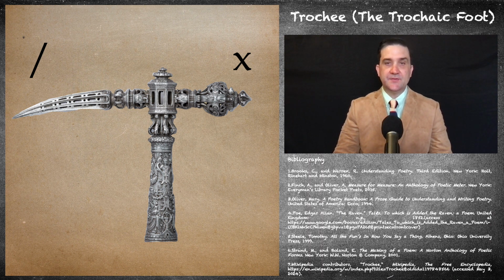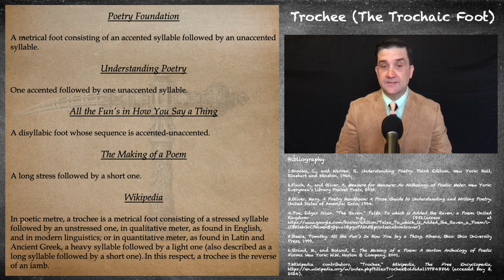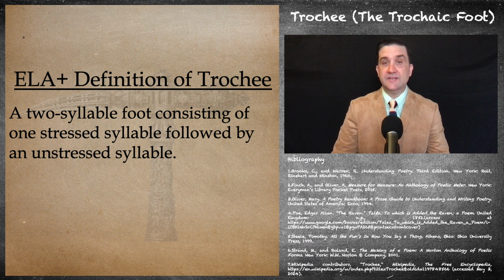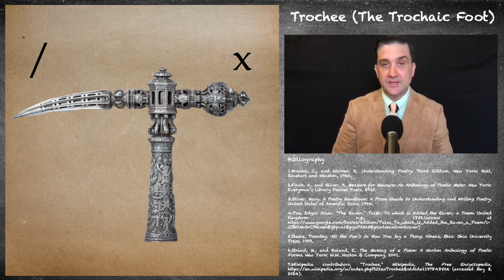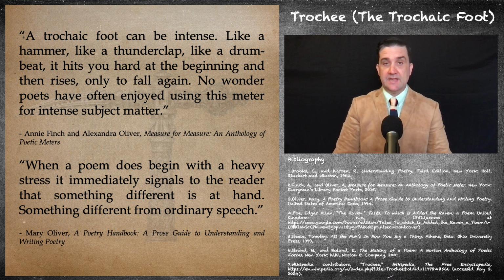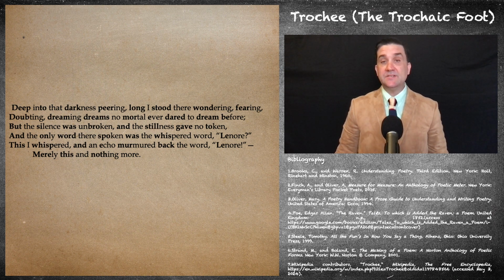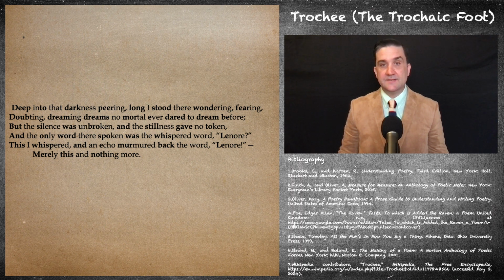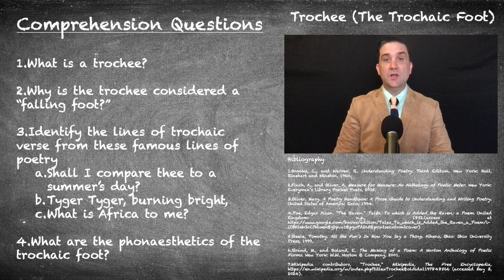Trochee - ELA+ Guide to English Language Arts Terms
A video lesson on the trochaic metrical foot. Part of the ELA+ Guide to English Language Arts Terms.

00:00 - Introduction
00:14 - Roadmap
00:46 - Definitions of Trochee
02:34 - Visual Example of the Trochee
03:18 - Phonaesthetics of the Trochee
05:32 - The Raven
07:55 - Recap
08:27 - Comprehension Questions
09:03 - Outro

RELATED VIDEOS IN THE ELA+ LIBRARY

BIBLIOGRAPHY

Brooks, C., and Warren, R. Understanding Poetry. Third Edition. New York: Holt, Rinehart and Winston, 1960.

Finch, A., and Oliver, A. Measure for Measure: An Anthology of Poetic Meter. New York: Everyman’s Library Pocket Poets, 2015.

Oliver, Mary. A Poetry Handbook: A Prose Guide to Understanding and Writing Poetry. United States of America: Ecco, 1994.

Poe, Edgar Allan. “The Raven.” Tales. To which is Added the Raven; a Poem.
Steele, Timothy. All the Fun’s In How You Say a Thing. Athens, Ohio: Ohio University Press, 1999.

Strand, M., and Boland, E. The Making of a Poem: A Norton Anthology of Poetic Forms. New York: W.W. Norton & Company, 2001.

Wikipedia contributors, "Trochee," Wikipedia, The Free Encyclopedia, (accessed May 3, 2024).